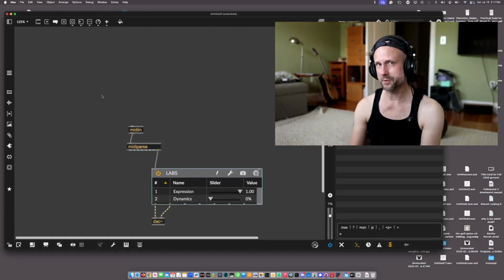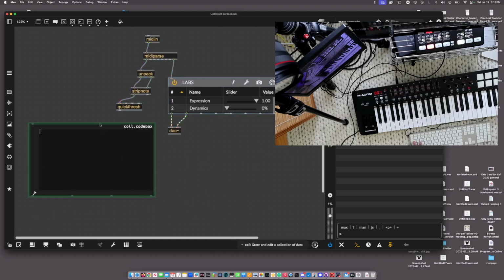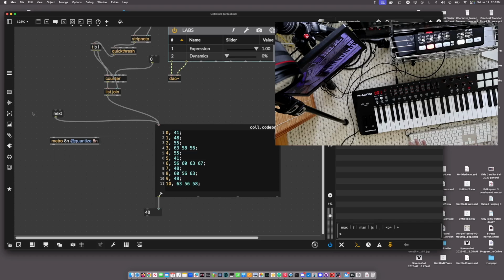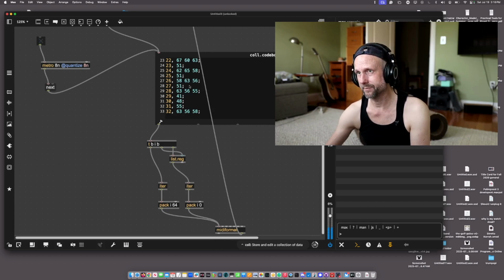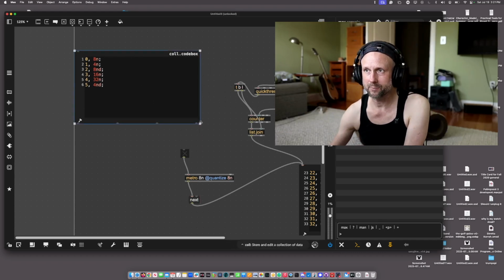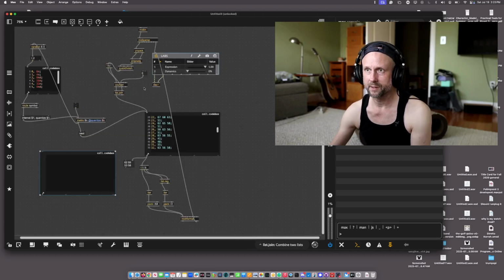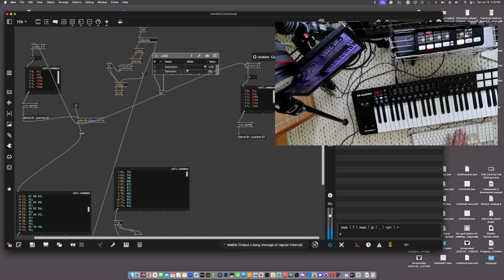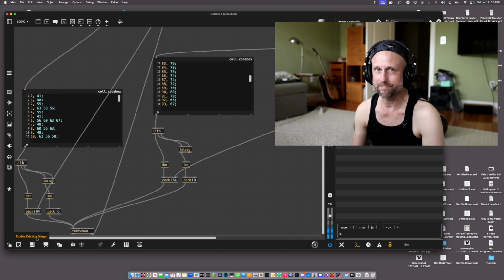Using coll.codebox for procedural noodle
coll.codebox enables list-based sequencing techniques